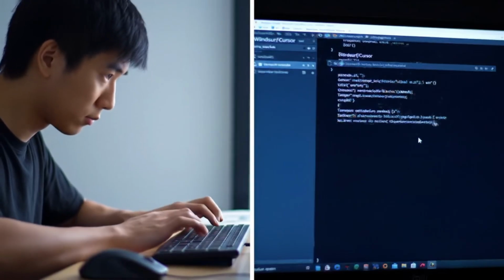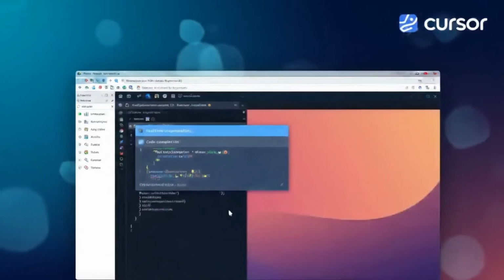Mastering AI Dev Tools: Windsurf, Cursor & Cline | Episode 7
Can developers keep up with AI?

In this episode, we explore the learning curve behind tools like Windsurf, Cursor, and Cline, and what it takes to master them.

Adaptation isn't optional. It's survival.

1. Comparing ease of use and upskilling requirements

2. Best resources, docs, and support communities

3. Key skills for the AI-powered coding era

4. How dev roles are evolving from coder to architect